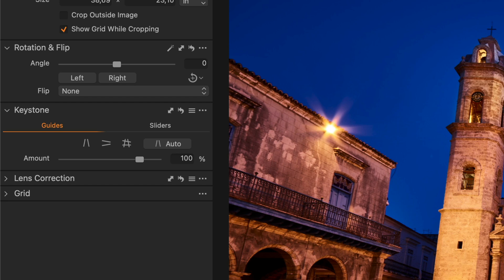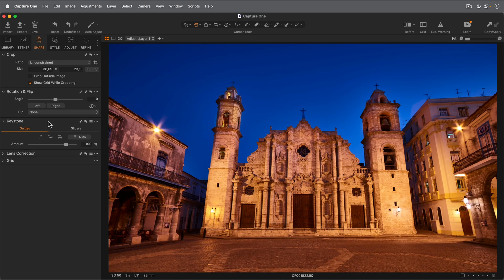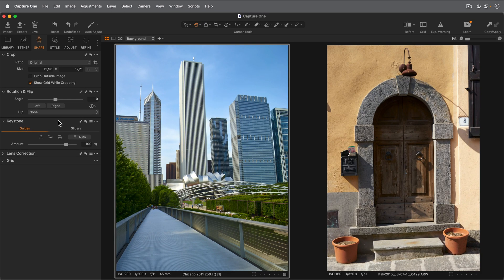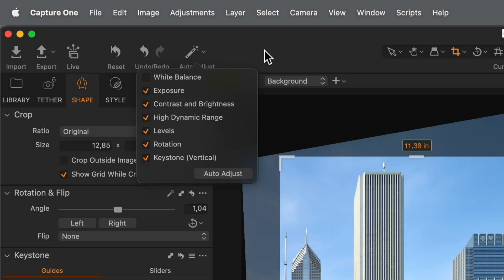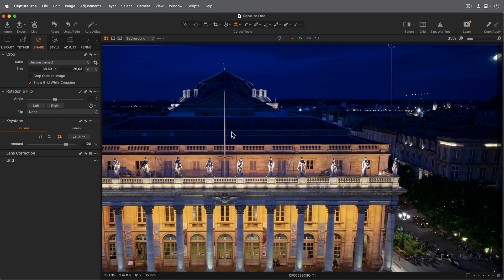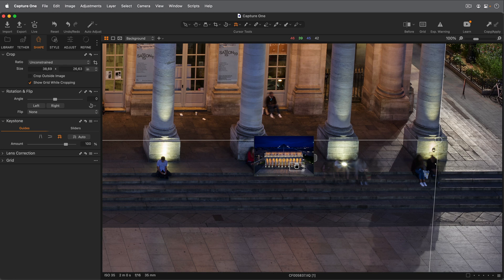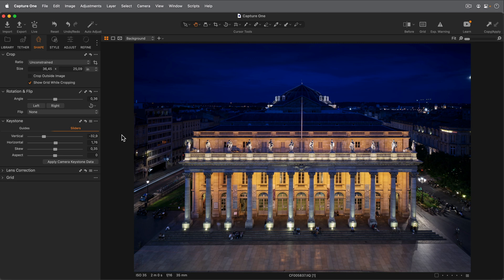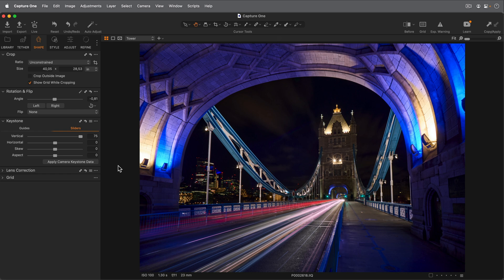Capture One Tutorial | Keystone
Achieve perfect perspective with the Keystone tool.

With an AI-driven automatic keystone, you can straighten vertical and horizontal lines in architecture, interior, and more in just one click – and even batch edit multiple images at once.